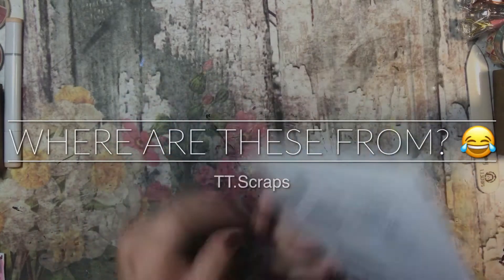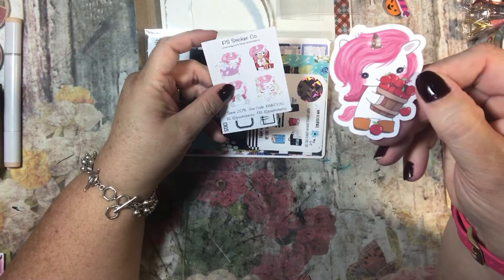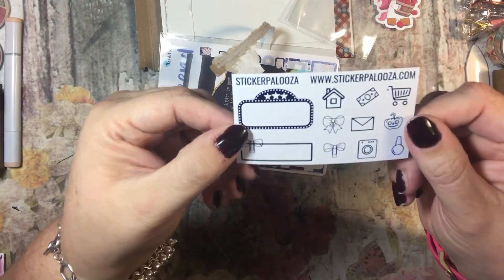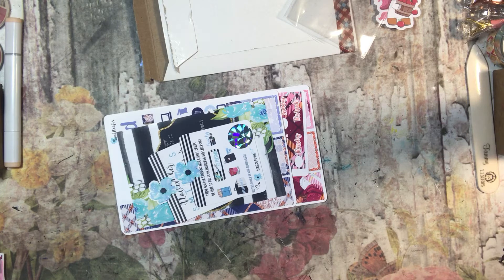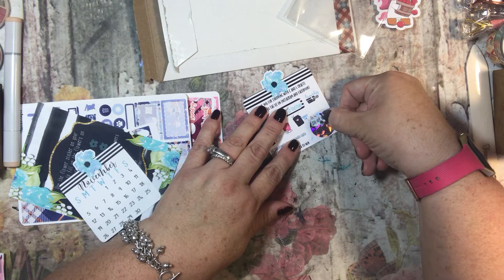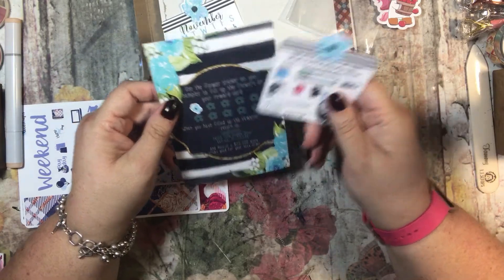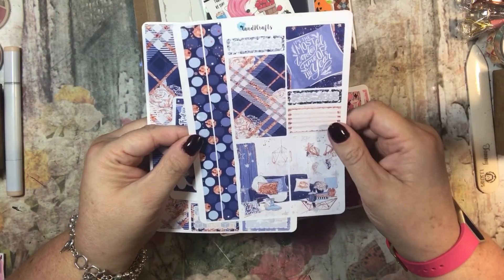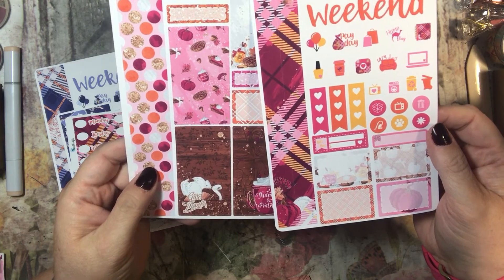Where are These From? 😂 CandLCrafts1